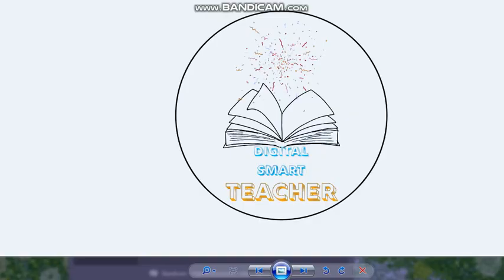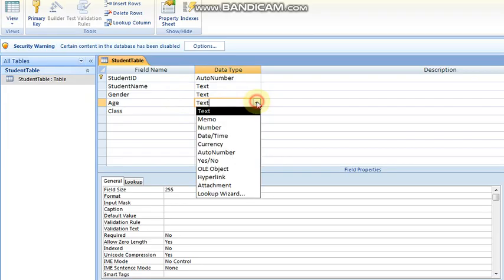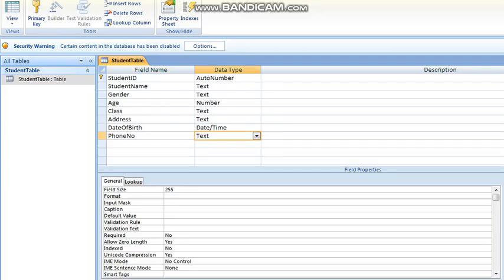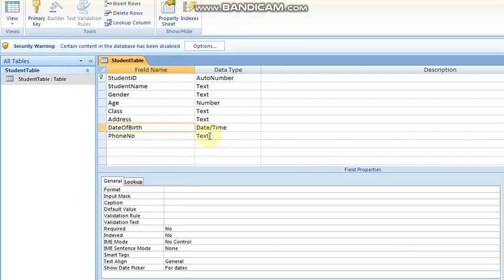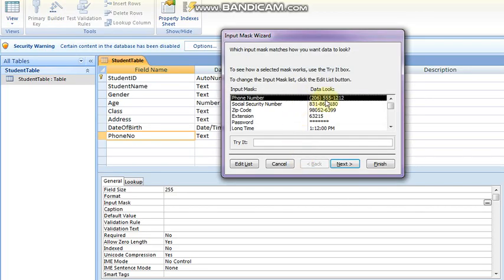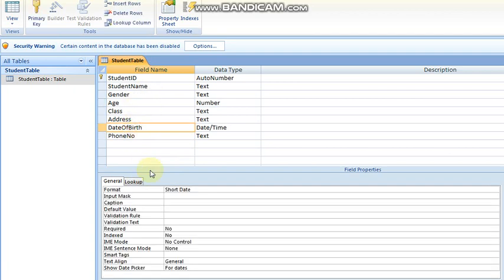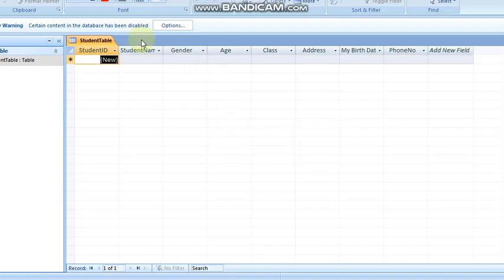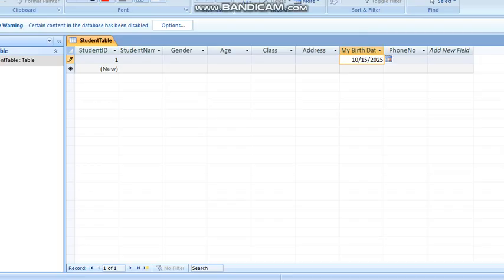Microsoft Access Lesson 3 | How to Edit and Format Tables | Database Tutorial for Beginners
Welcome to Lesson 3 of the Microsoft Access Tutorial Series by Digital Smart Teacher!

 In this lesson, you’ll learn how to edit and format your tables to make your database more organized, clear, and professional.
After creating tables in the previous lessons, it’s now time to customize them — change field types, resize columns, apply formatting, and make your data easier to read and manage.

🎓 In This Lesson You’ll Learn:
 ✅ How to open and edit existing tables
 ✅ How to change data types and field names
 ✅ How to resize and format columns
 ✅ How to apply input masks and captions
 ✅ How to save and organize your formatted table
💻 Tools Used:
Microsoft Access
OBS Studio (for screen recording)
Canva (for video editing)

📢 Don’t Forget To:
 💬 Comment “Lesson 3 complete!” if you practiced along